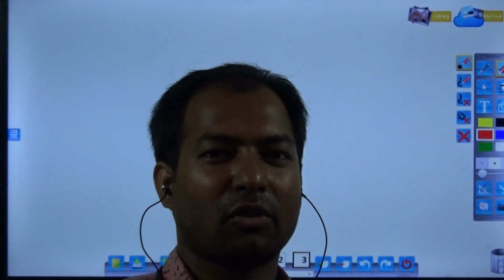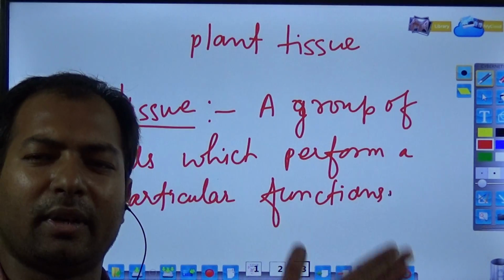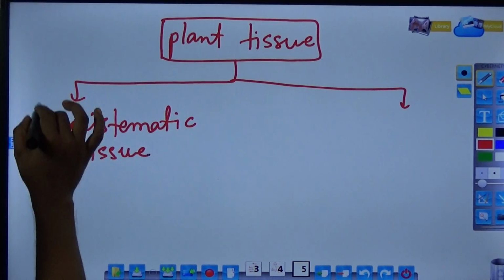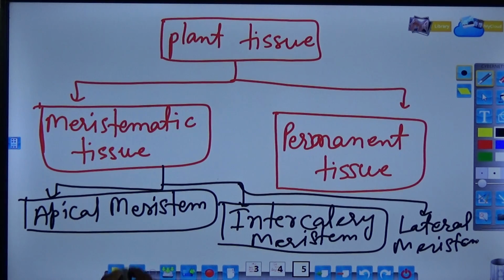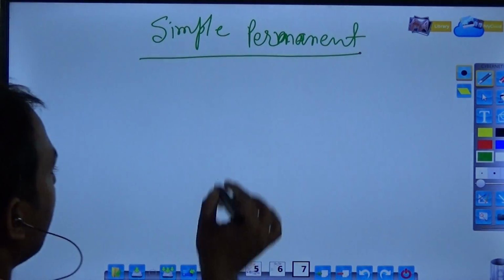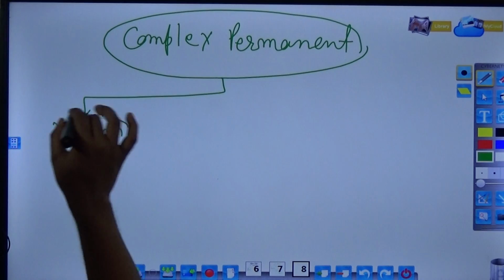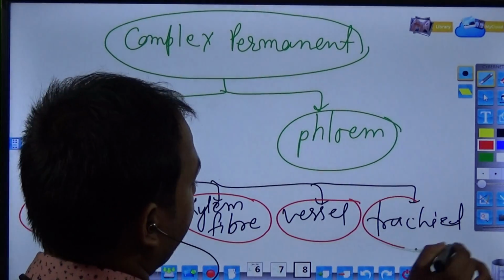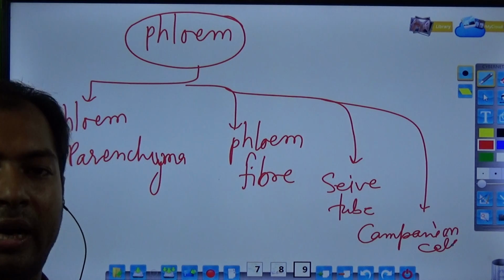EXPLANATION ABOUT TISSUE :- ANIMAL & PLANT || LIVE पाठ्शाला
explanation about Tissu - Animal & Plant